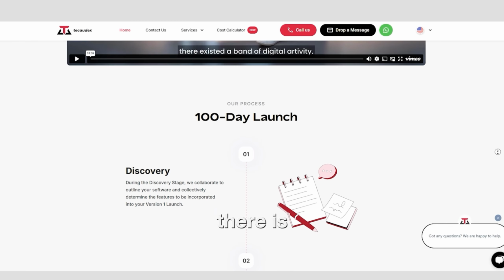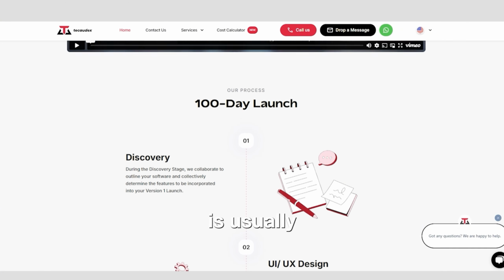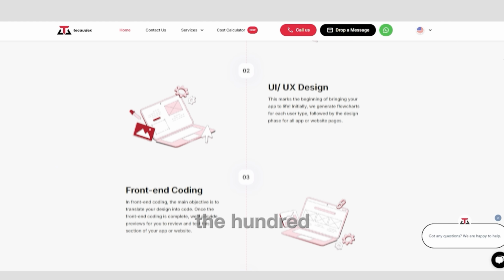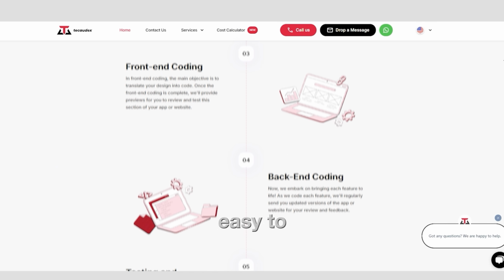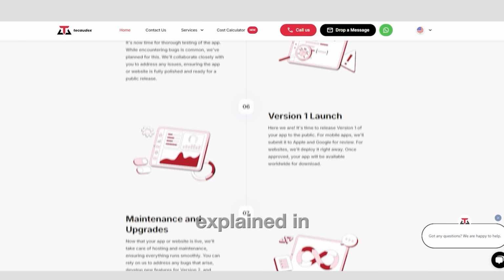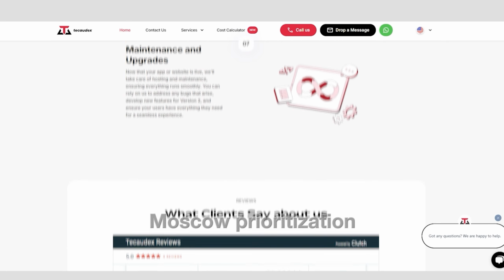Development of Your First Product in 100 Days | EP 03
From Idea to Launch: The 100-Day MVP Development Process Explained

Ever wondered what it actually takes to go from a validated idea to a live product? In this video, we walk you through the complete MVP development process, broken down into a simple 100-day launch plan that any founder can follow.
Whether you're working with a freelancer, an agency, or building an in-house team, this guide will help you understand every stage of the journey, from the discovery phase all the way to public deployment. You'll also learn what it means to step into the role of a product owner and how to manage your team like a pro, even without a technical background.

What you'll learn:

Why an MVP typically takes 3 to 4 months to build
The discovery phase and how to map out feasibility
Why UI/UX design is the heartbeat of your product
How backend and frontend teams work in parallel
How APIs bring the pieces of your app together
Testing, beta users, and deploying your MVP
Your role as a non-technical product owner
Project management tools every founder should know (Trello, Jira, Asana)

Timestamps:

00:00 – Understanding the development process
00:16 – The 100-day launch plan
00:37 – The discovery phase
00:59 – UI/UX design phase
01:28 – Backend and frontend development
01:52 – APIs, testing, and deployment
02:14 – Your role as a product owner
02:46 – Tools for managing your product team